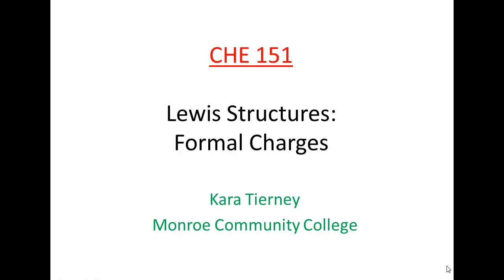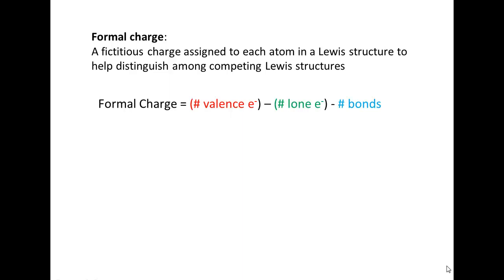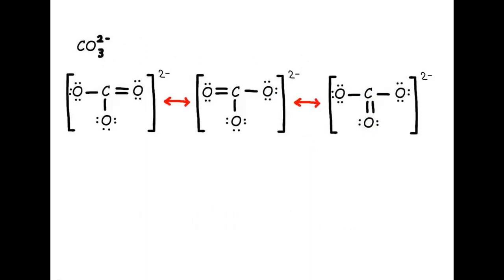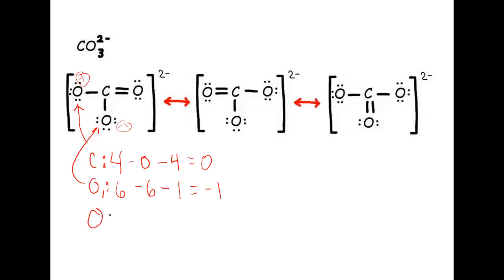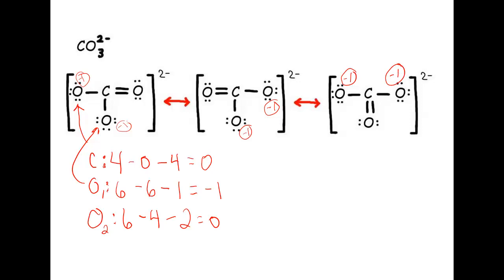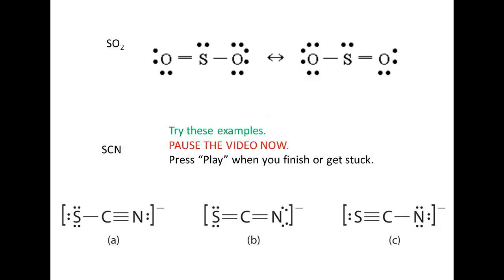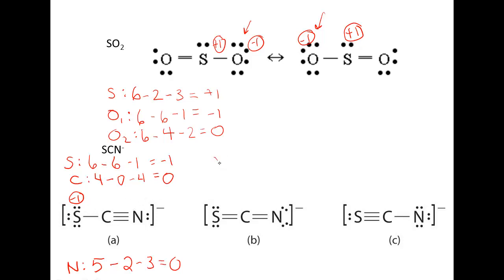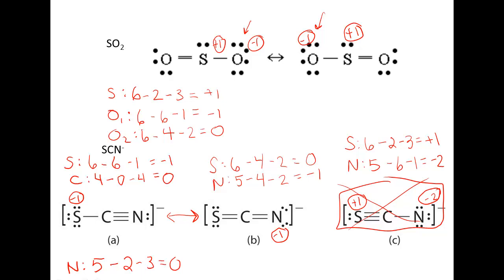Formal Charges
Calculating formal charges to choose the resonance structures that will contribute the most to the overall structure.